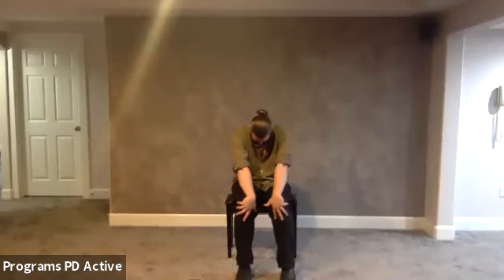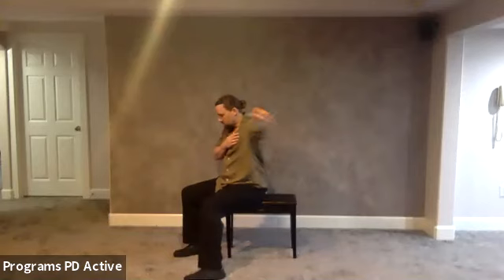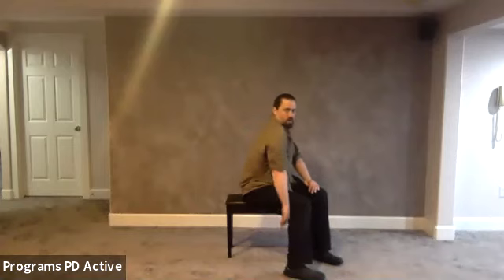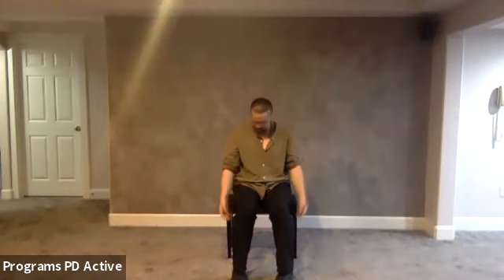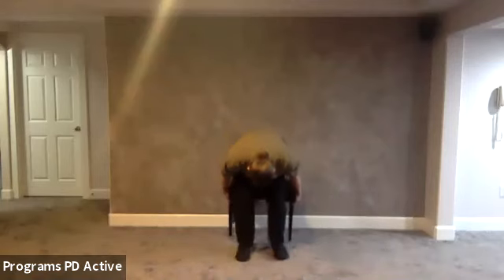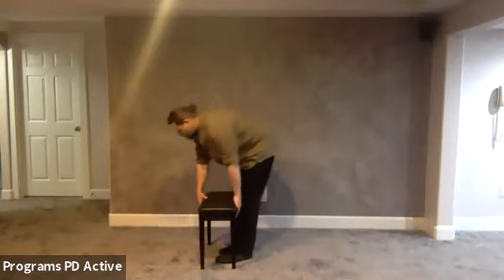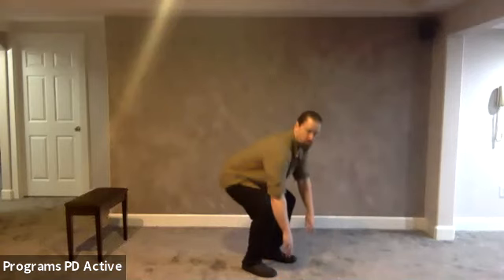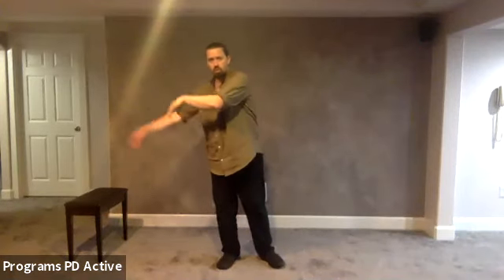Otto Dittmer Tai Chi for PD Active- May 21, 2021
PD Active relies on contributions to support our programs. Please donate